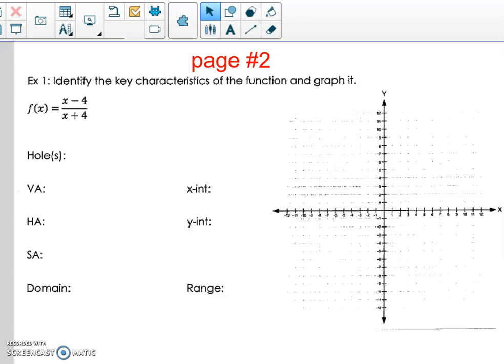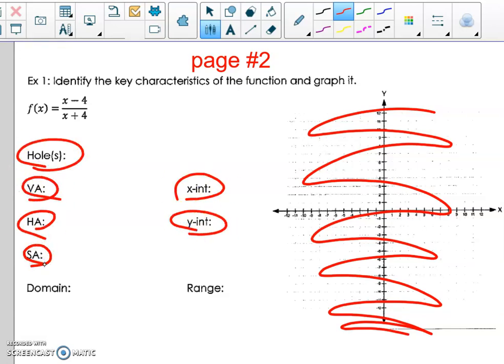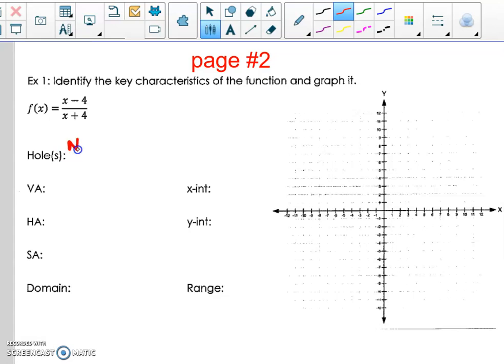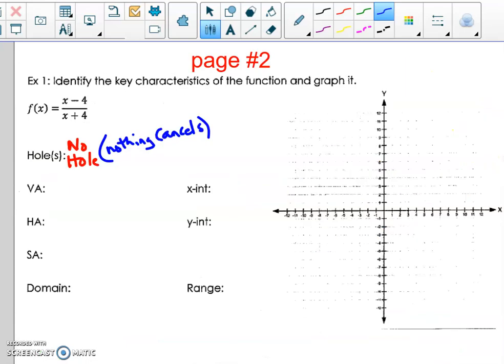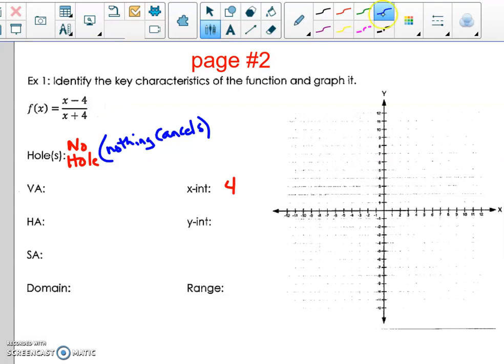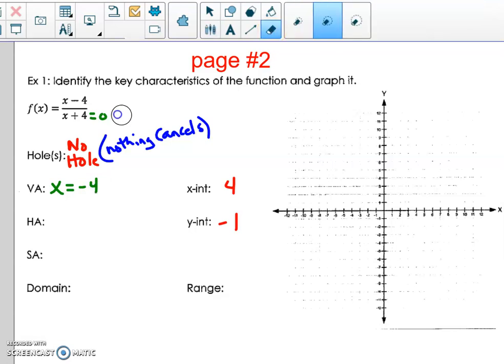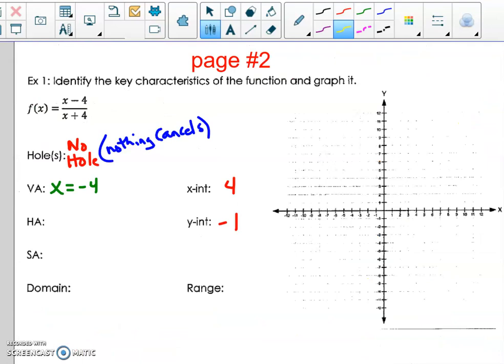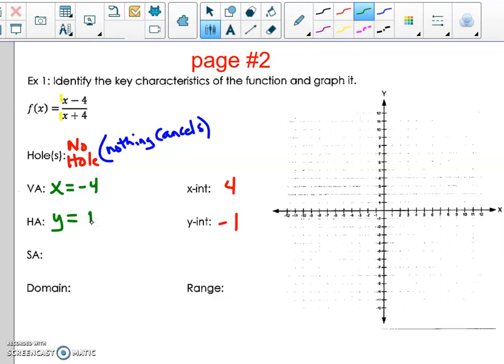Ex 1 HAI